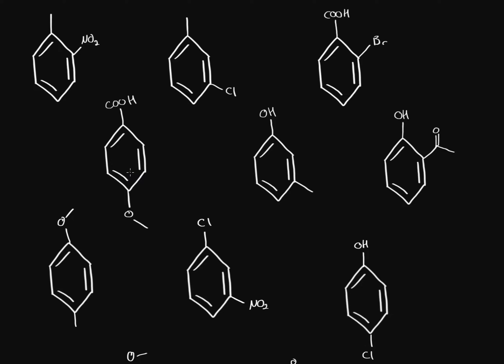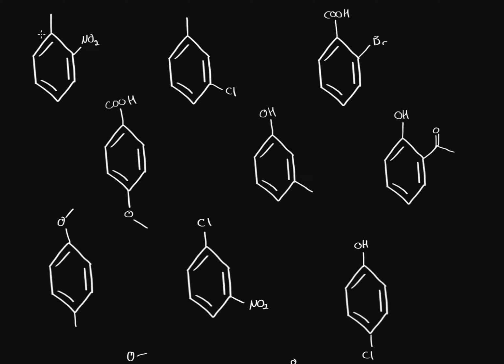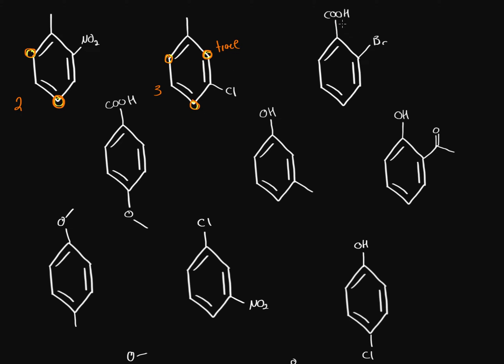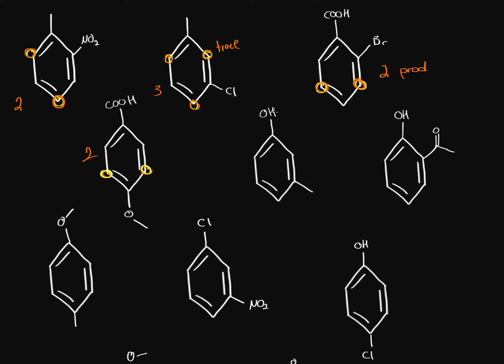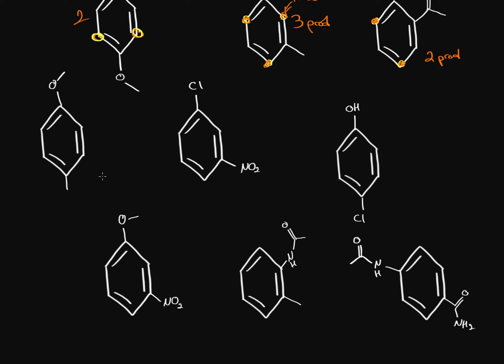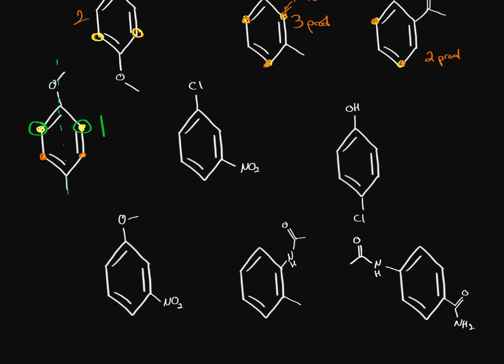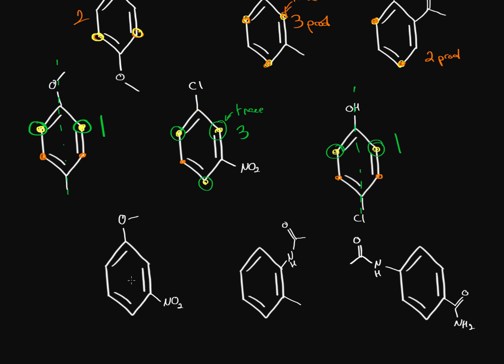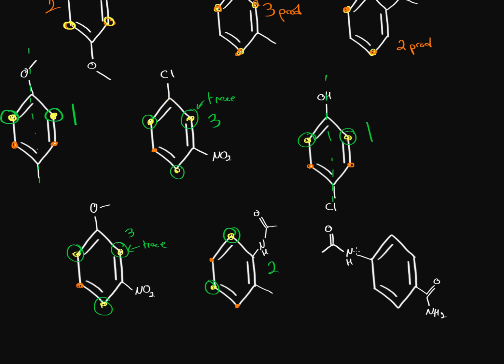Organic chemistry - Predicting mono-nitration products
Edit: on the benzene molecule with the COOH and OCH3 groups (4th example), there is only 1 product because of the symmetry in the molecule.